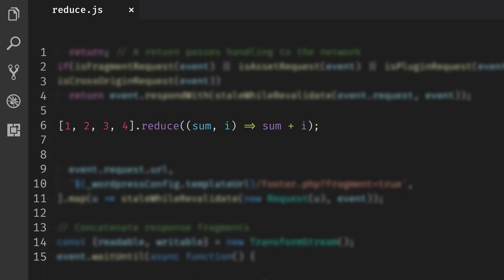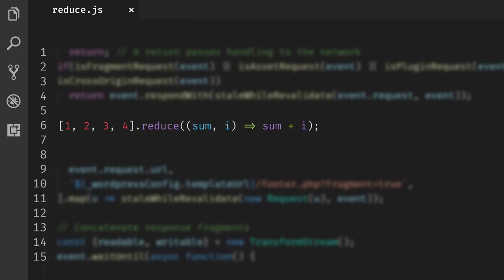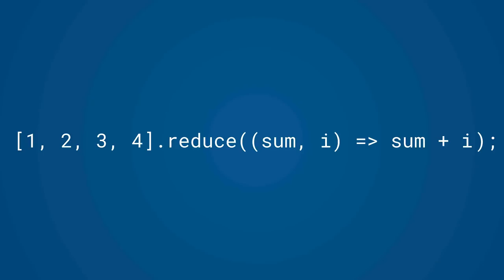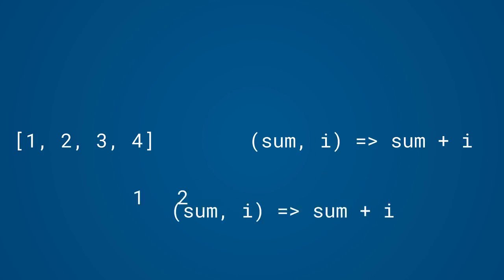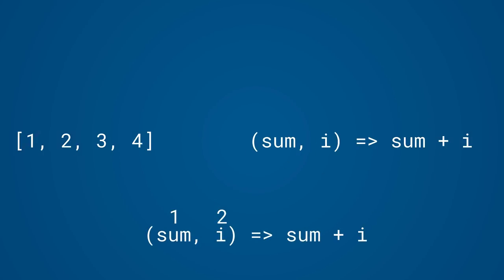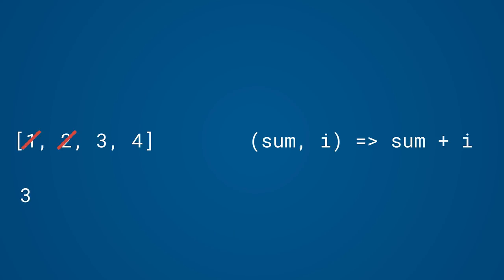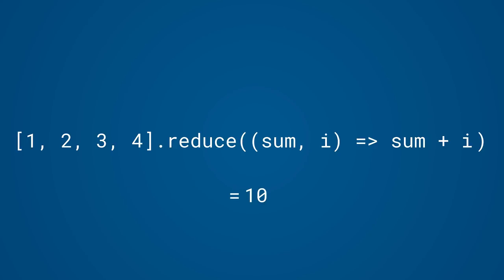Reduce - Functional JavaScript - Supercharged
In this mini series, Surma introduces you to the various functional methods that JavaScript Arrays have to offer. In this episode: The infamous and feared reduce()!

If you have questions or suggestions, reach out on Twitter! Surma